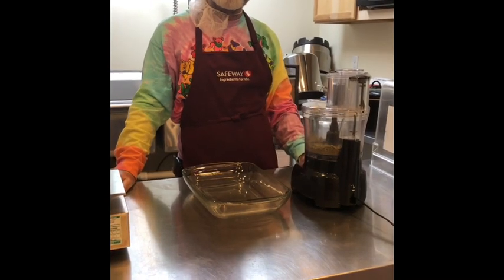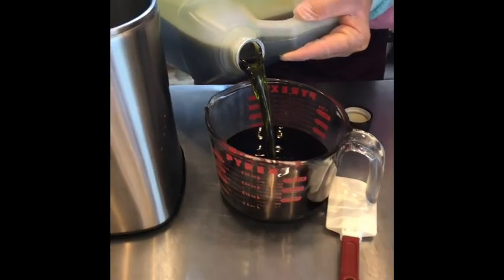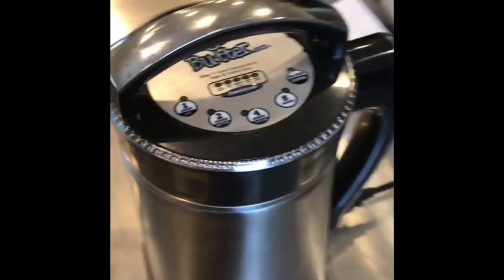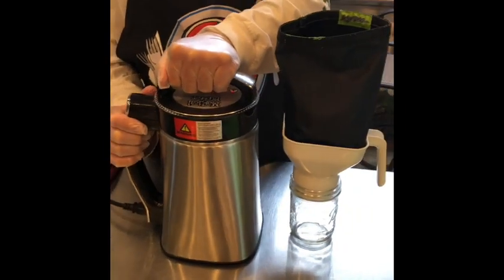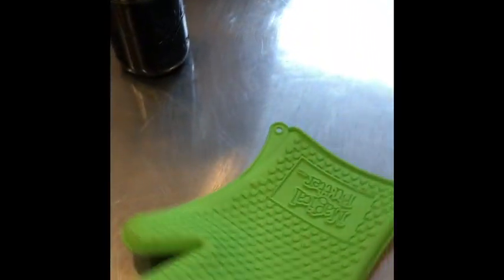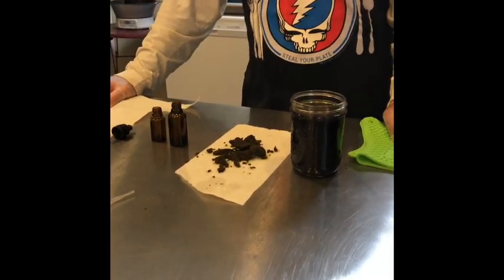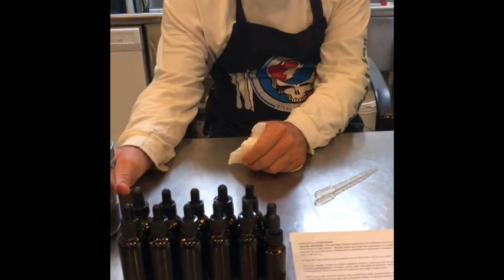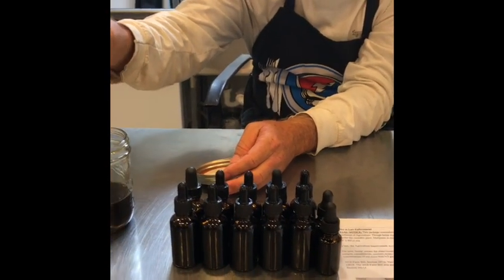Making a Tincture using the Magical Butter Machine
Again this wonderful magic butter machine is amazing. Excellent tincture!

If you decide to try Azure
Please use share code DawnGallop1

To buy a lighter to help the channel out

Limited-time deal: REIDEA Electronic Candle Lighter Arc Windproof Flameless USB Rechargeable Lighter with Safe Button for Home Kitchen Champagne Gold

Dawn20off

Spices Hamtownespicery.com (cinnamon)

The cheese press Ricki Carrol

If you ever want to try Schwans we have been a customer since 1995